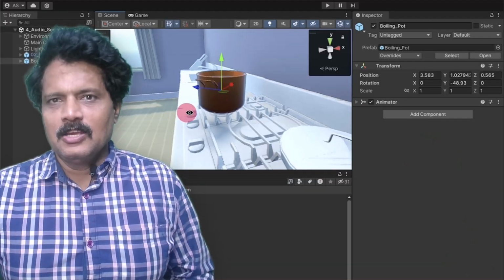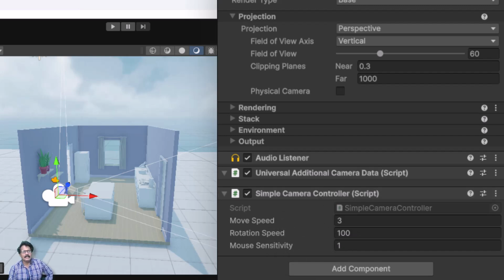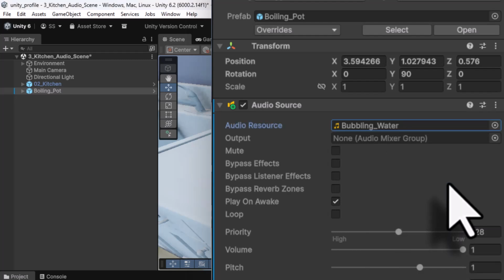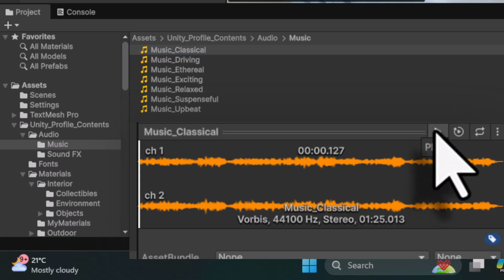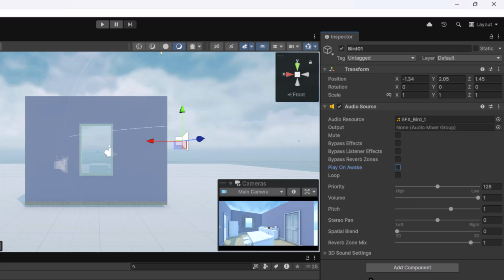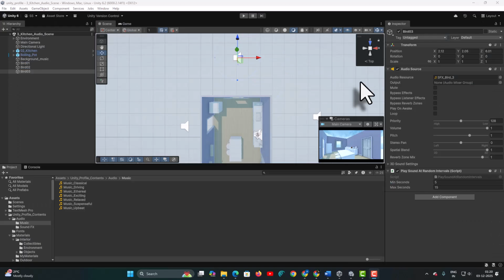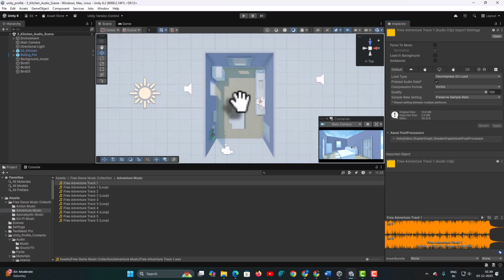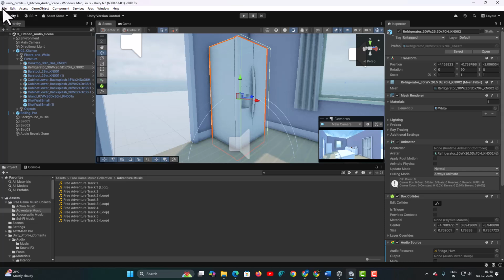Unity 6.3 Part 08 Add 2D & 3D Spatial Sound, Music, and Ambient Audio | Beginner Tutorial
00:00 Introduction & session overview
00:51 Kitchen audio mission goals
01:29 Open project & scene setup
03:23 Play-mode navigation (WASD) & camera controller
03:55 Audio Listener basics & distance falloff
04:43 Add boiling pot prefab (VFX setup)
06:27 Add Audio Source & boiling water SFX (loop)
08:09 Convert boiling pot to 3D spatial audio
09:14 Add background music (2D, loop, volume balance)
11:27 Ambient birds: placing 3D sources around the kitchen
13:31 Randomized bird chirps with interval script
14:46 Duplicate sources & tune areas of influence
16:55 Find free music/SFX in Unity Asset Store (import workflow)
20:03 Audio Reverb Zone: presets & radius (underwater/living room, etc.)
21:15 Refrigerator hum SFX (3D spatial blend)
22:51 Wrap-up & next steps (Programming Essentials)

In this Unity Audio Essentials session, we dive into the fundamentals of implementing sound to bring your game scenes to life. You’ll learn how audio transforms player experience by setting mood, creating realism, and adding immersion to interactive environments.

This tutorial walks you step by step through adding different types of audio in Unity, including background music, sound effects, ambient sounds, and spatial 3D audio. Using a kitchen scene as our example, we build realistic sound behavior such as a boiling pot with positional audio, continuous background music, bird chirping with randomized intervals, and appliance hum that changes based on player distance.

You’ll also learn how to work with Audio Source and Audio Listener components, understand the difference between 2D and 3D audio, control volume and spatial blend, and enhance environments using Audio Reverb Zones for effects like living rooms, halls, and underwater spaces. The session also covers how to source free music and sound effects directly from the Unity Asset Store and import them safely into your project.

By the end of this video, you’ll have a strong foundation in Unity audio design and be confident in adding immersive soundscapes to your own games and interactive experiences. This is a perfect session for beginners in Unity, game development students, and anyone looking to improve realism and atmosphere through sound.

In the next session, we continue our Unity journey by moving into programming essentials and scripting fundamentals.